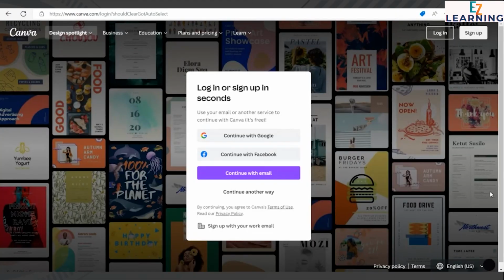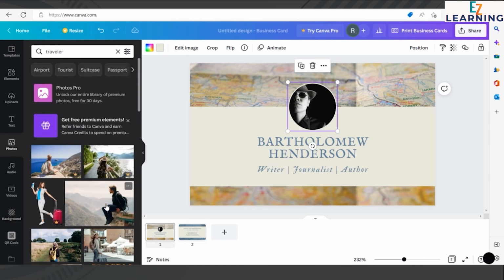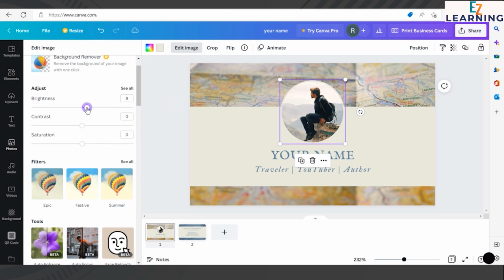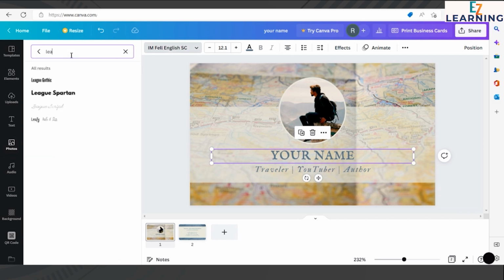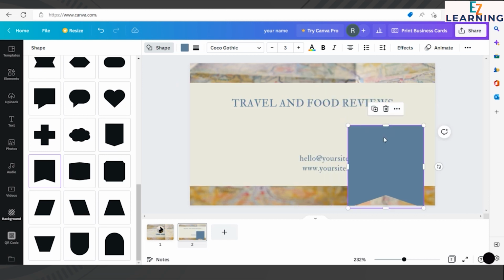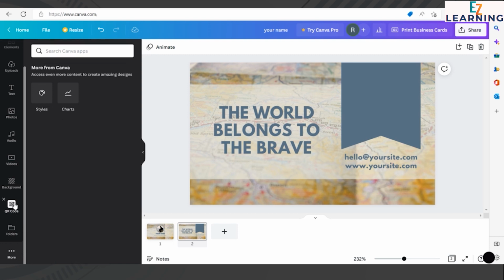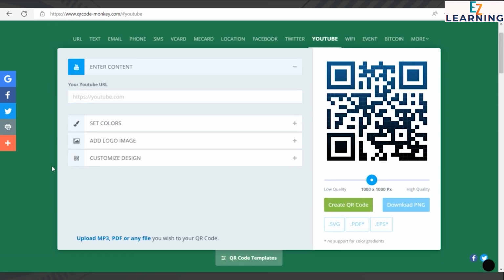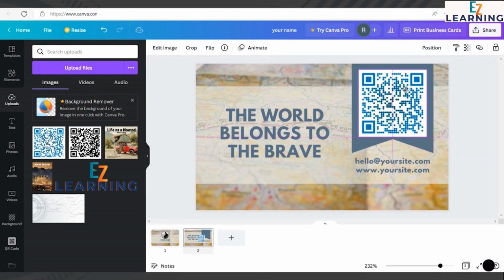How to Create QR Code for Professional Business Card in Canva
Hello, this is the 5th series of Canva videos: How to Create an Instagram Reel Cover in Canva
In this video, I'll show you how to create a QR code in two different ways and a name card that can connect with a QR code using Canva.

Tutorial Overview:
1:14: Edit a template in Canva
3:37: Edit image in Canva
5:26: Transparency
7:24: Shape feature in Canva
9:50: QR Code in Canva
11:23: QR Code Monkey

Edited with:
Premiere Pro, Photoshop, Illustrator and Canva

reInventedge